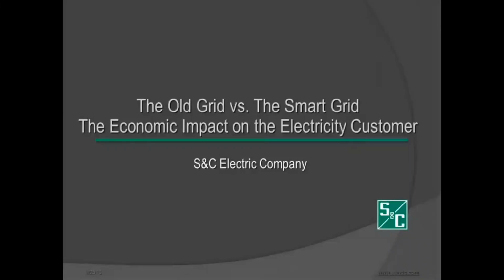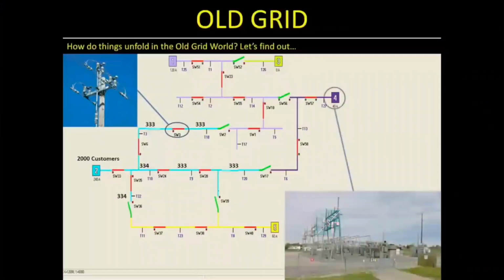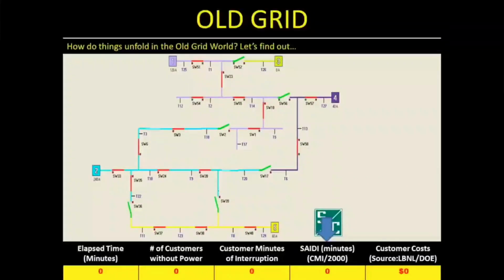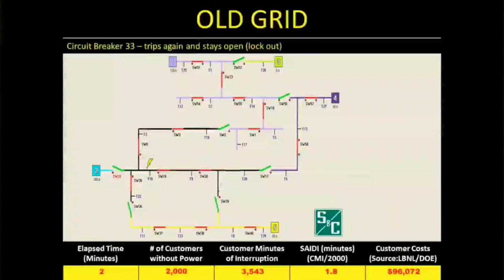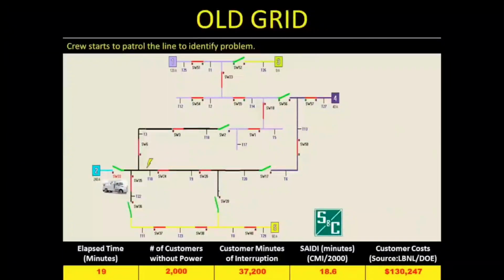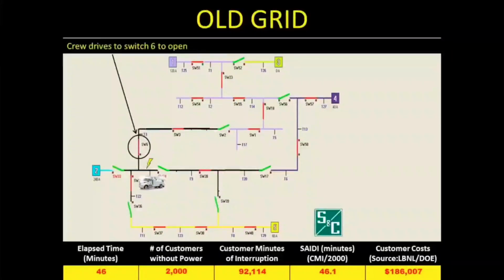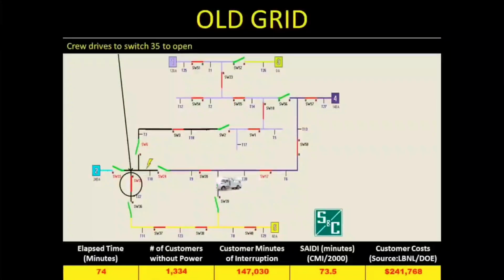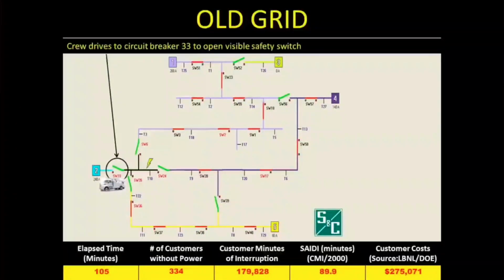My Movie 7